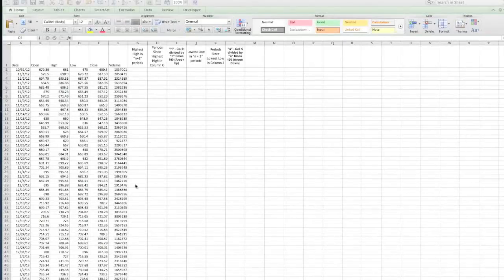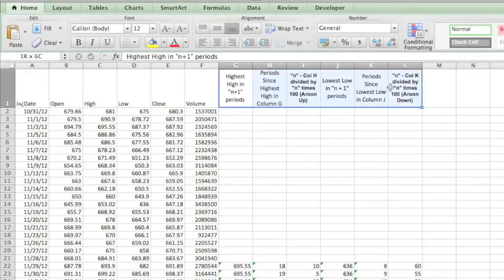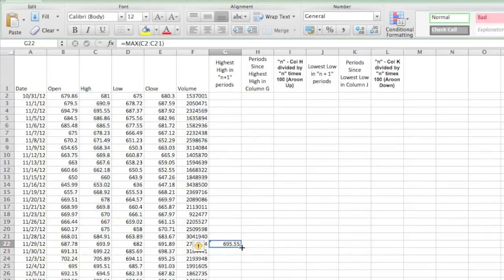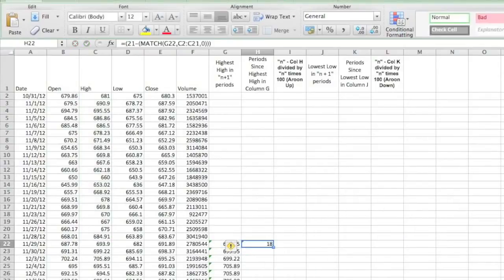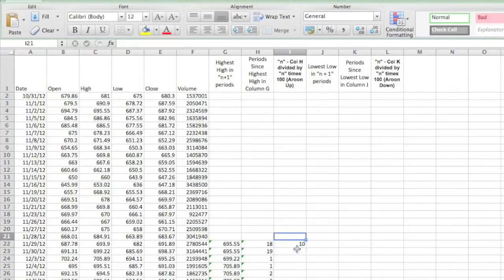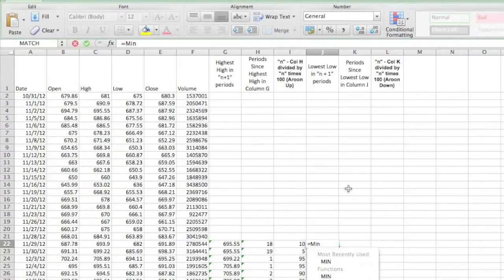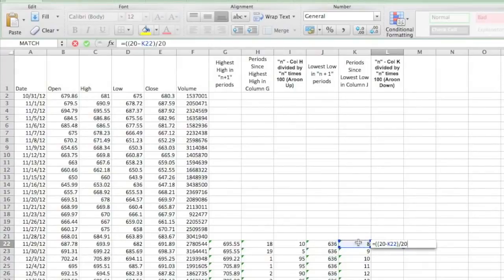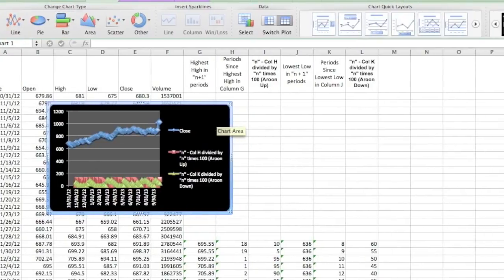How to Calculate the Aroon Indicator in Excel